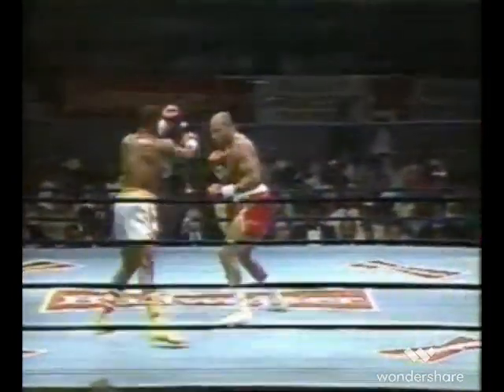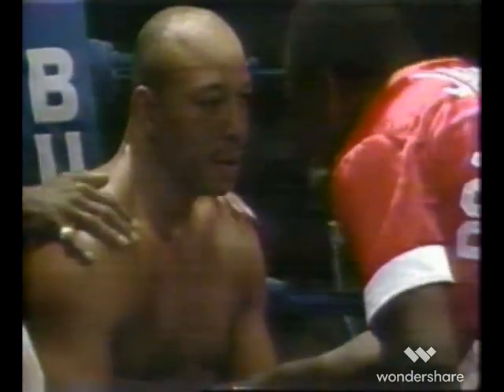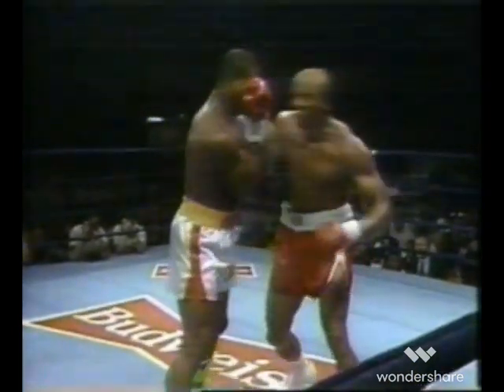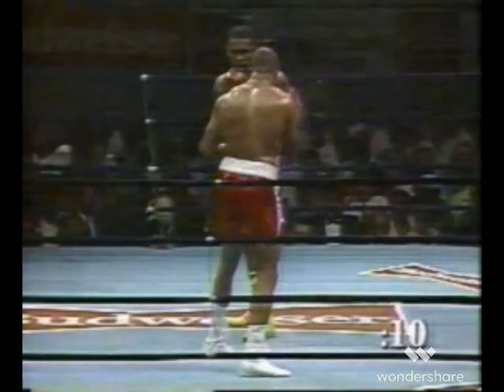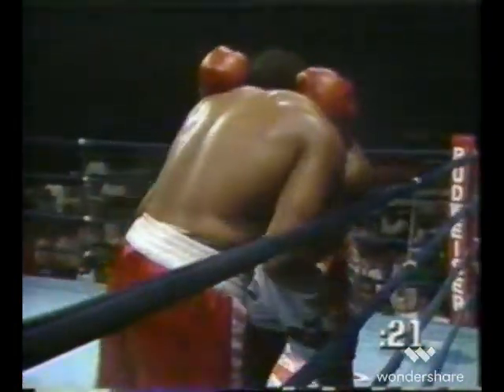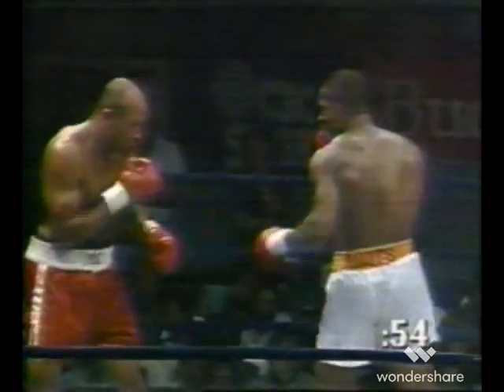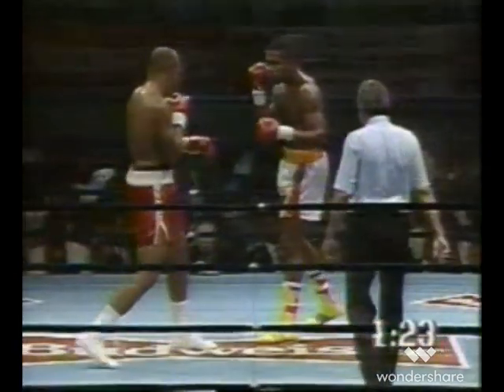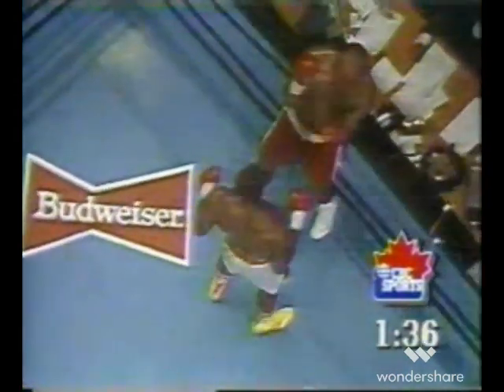Razor Ruddock v Bonecrusher Smith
Razor Ruddock v Bonecrusher Smith. A heavyweight bout. New fights uploaded daily. Please leave any suggestions for fights in the comments below.